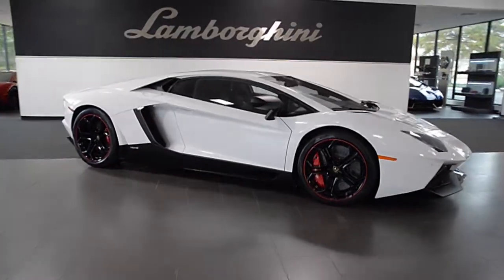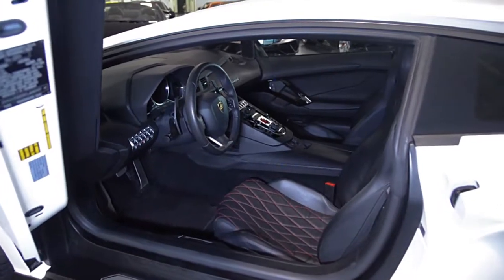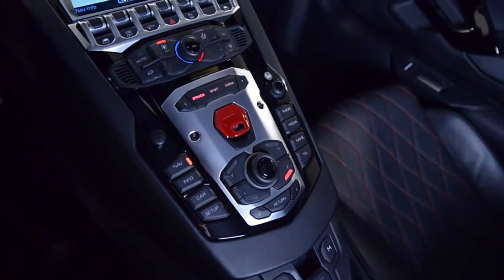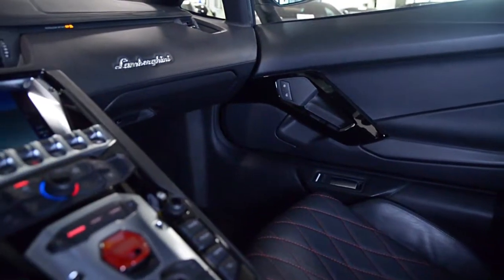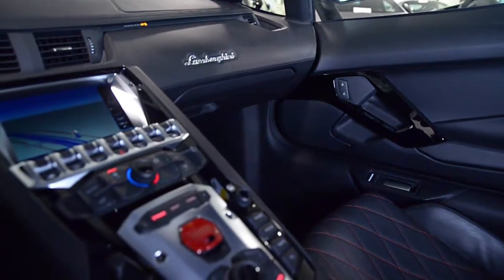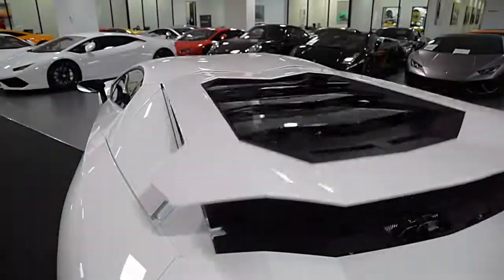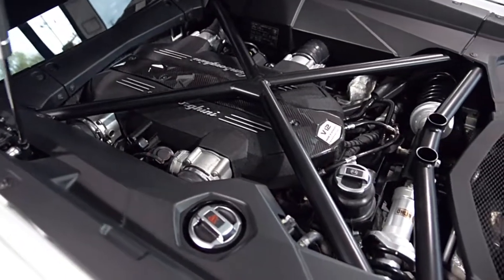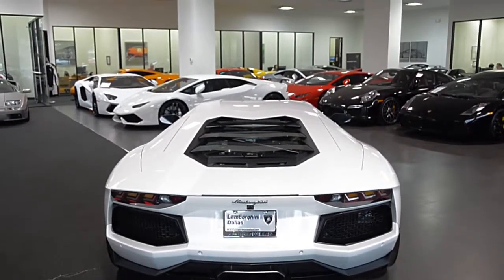2012 Lamborghini Aventador LP 700-4 Bianco Isis 16L0041A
This is a smoke free Carfax certified 2012 Lamborghini Aventador LP 700-4 equipped with a 6.5L 700HP V12 engine and a 7-speed ISR (auto & paddle shift) transmission with AWD. This car is finished in a gorgeous Bianco Isis (Gloss White) exterior color and Nero Ade (Black) full leather interior along with Rosso (Red) contrast stitching throughout.

This is a "like new" condition car that comes well appointed including:
+Navigation
+Rear camera
+Homelink sys
+Shiny black painted sport wheels
+Transparent engine
+Multifunction steering wheel
+Park assist
+Q-Citura
+Exterior carbon fiber
+Red calipers

Stock Number // 16L0041A